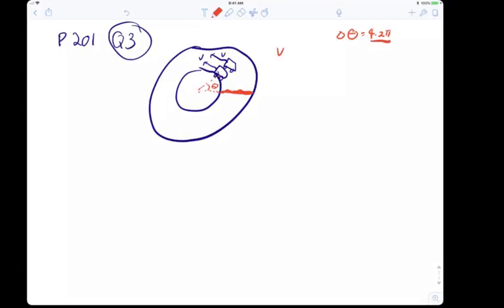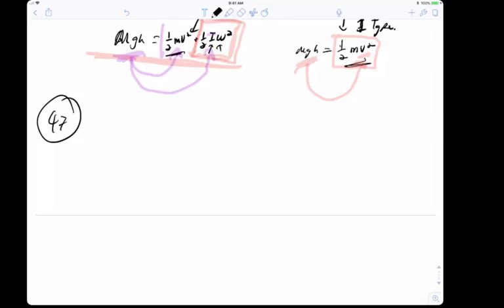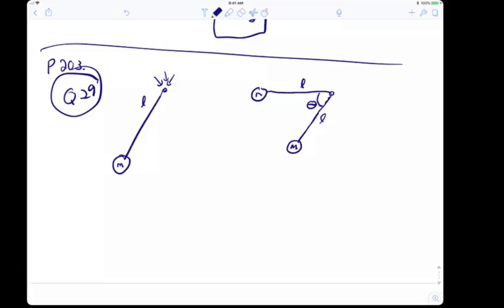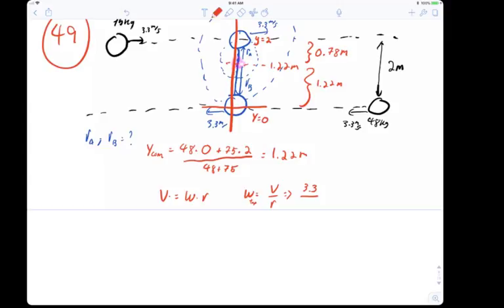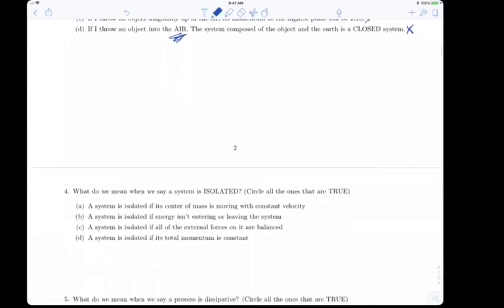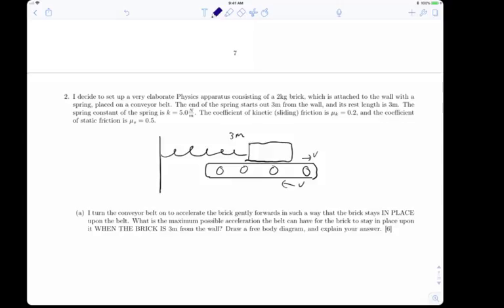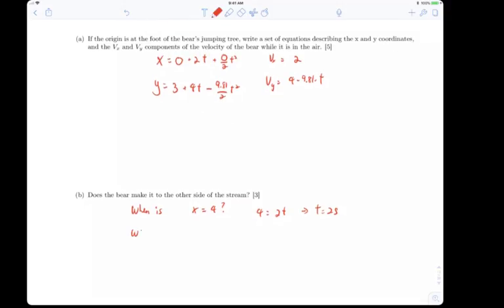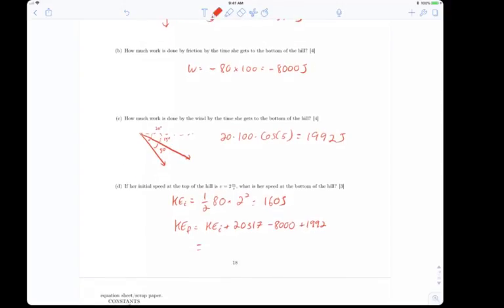Phys111, NOv 28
P201 Q 3, 17, 47, 51

PRACTICE ASSIGNMENT
P 201 Q 29, 42, 46, 49, 53

PRACTICE FINAL
(on connect)